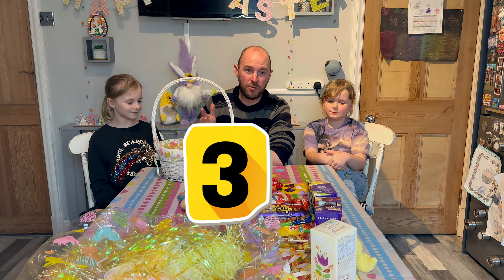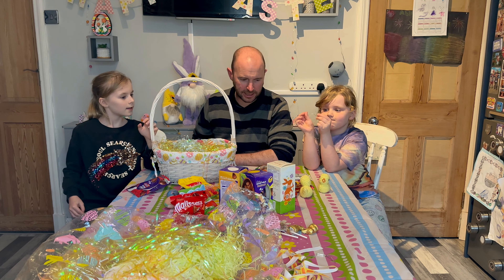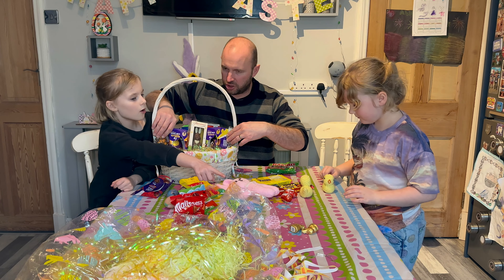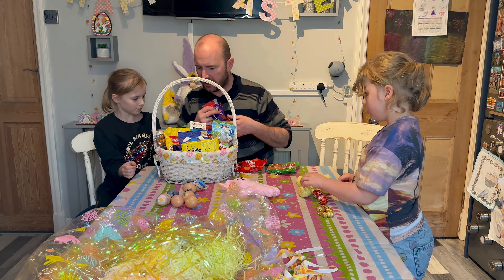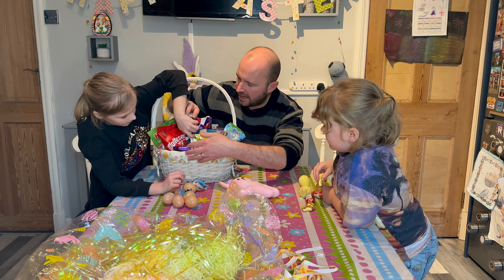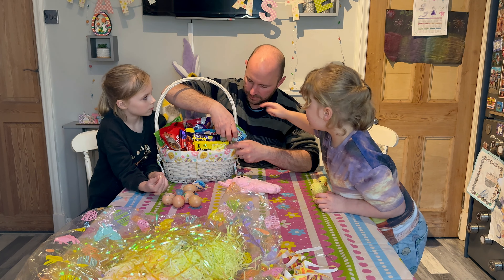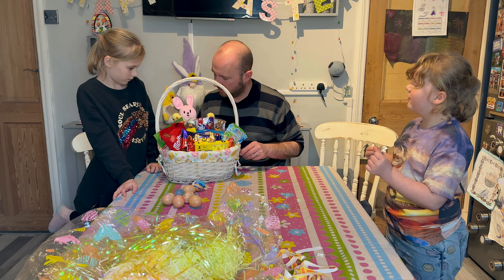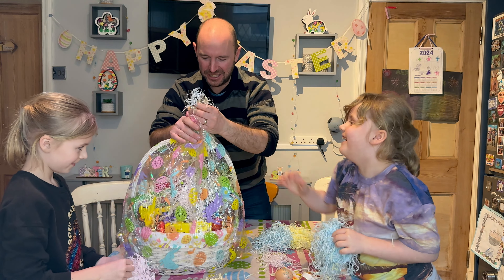Whats inside our EASTER BASKET NOW CLOSED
In this video we make a lovely Easter basket ready for our giveaway on Good Friday!.

We can't wait to see who will be the luck winner of our Easter 2024 giveaway.

The lucky winner will get our lovely handmade easter basket absolutely free!!

In order to enter all you need to do is watch the video and type the winning word (given in the video) into the comments.

So get some Easter basket ideas and join our draw!!